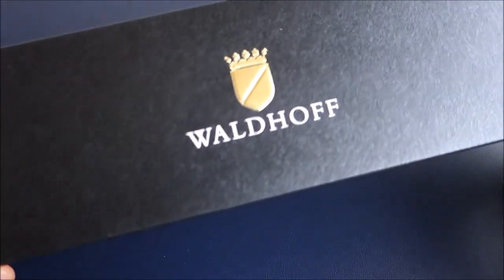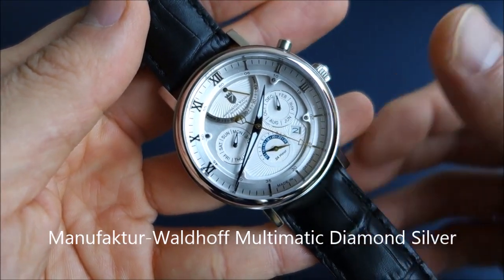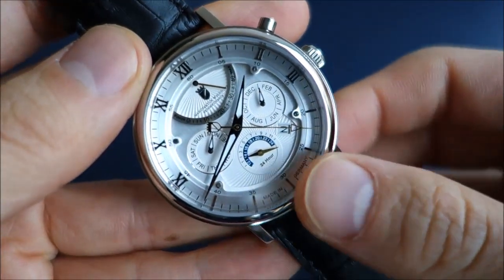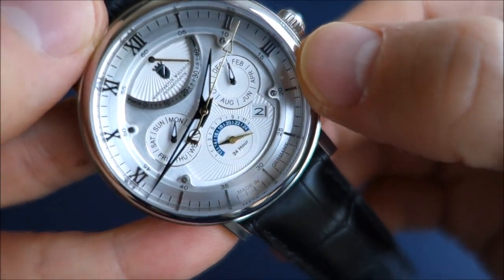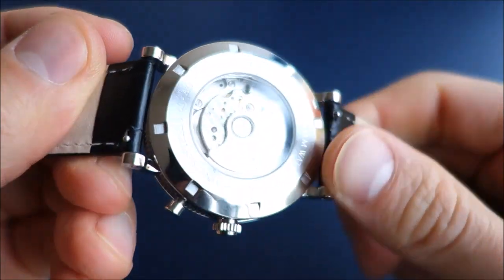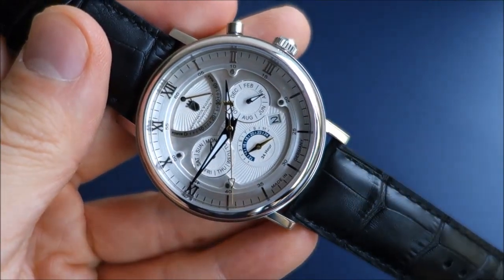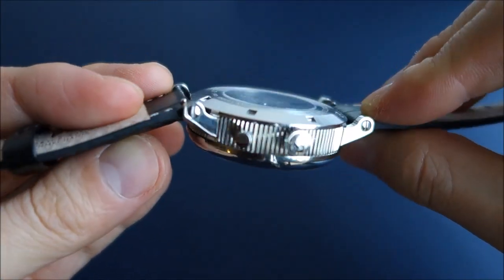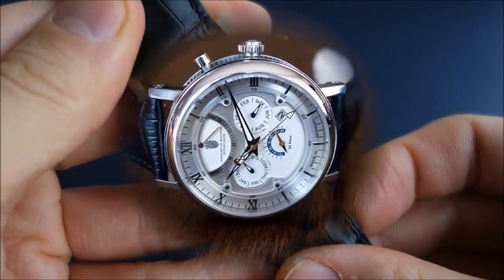What'd ya call me!? Manufaktur-Waldhoff Multimatic Silver Automatic Watch Review - Perth WAtch #162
Review of this flagship model from kickstarter German brand Manufaktur-Waldhoff, featuring Miyota 9100 movement with day-date-month, power reserve & 24 hour dials!

MANUFAKTUR-WALDHOFF Multimatic Diamond Silver (feat. Miyota 9100)